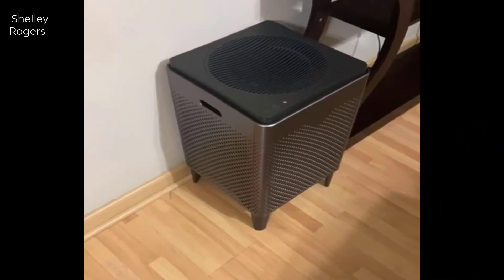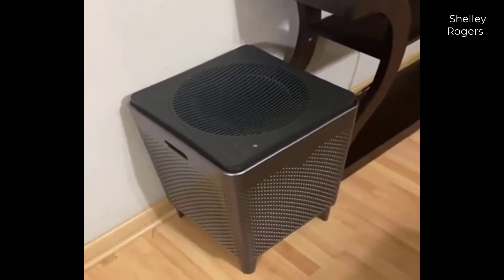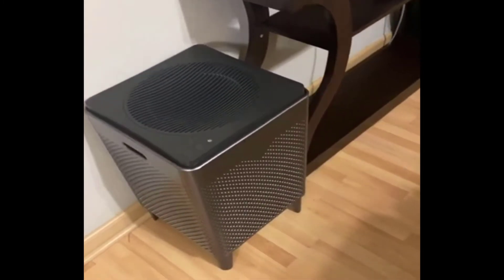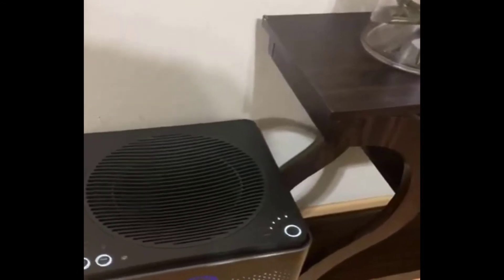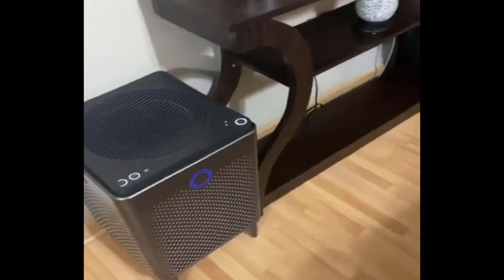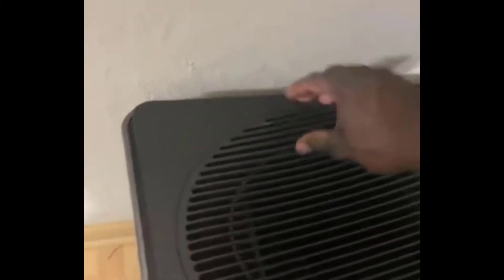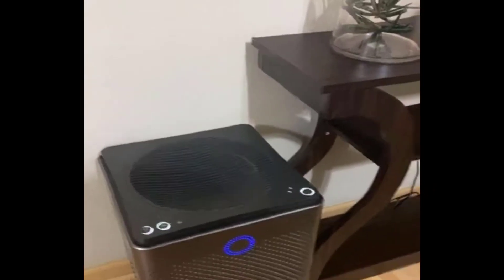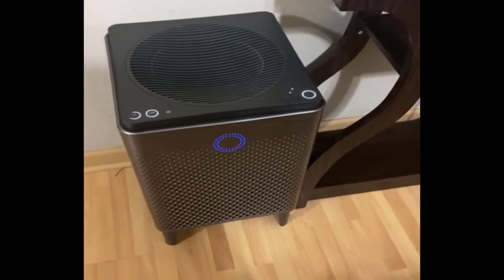Review Coway Airmega 400 Smart Air Purifier 2021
Coway Airmega 400 Smart Air PurifierReview

Coway Airmega 400 Smart Air Purifier with 1,560 sq. ft. Coverage:
+ Coway Airmega 400 room air purifier is designed to accommodate large room sizes up to 1,560 square feet and cleans the air at least two times per hour when used as recommended.
+ Coway Airmega Max2 filter-a combined activated carbon and a True HEPA filter-captures and reduces up to 99.99 percent of particles 0.01 microns in the air, including pollen, pollutants and other allergens. It also reduces more than 99 percent of volatile organic compounds and reduces fumes such as NH3 and CH3CHO.
+ Coway Airmega’s pollution sensor communicates indoor air quality testing in real-time. The brightly colored LED ring lets you know how clean or dirty your indoor air is, every minute of the day.
+ Coway Airmega has five fan modes: Smart, Sleep, Low, Medium and High. Noise level is nearly silent at lower speeds. Max noise at highest setting is 43.2 dB.
+ Coway Airmega is a smart, energy efficient air purifier with a three-setting smart mode to adapt to its surroundings. Fan speed automatically adjusts based on the room’s air quality and lighting conditions to improve air quality.
+ Coway Airmega has a timer with 1, 2, 4 and 8 hour settings, plus indicators for filter lifetime for both the washable pre-filter and Max2 filter.
+ Coway Airmega 400 is Energy Star certified and consumes 64 watts.